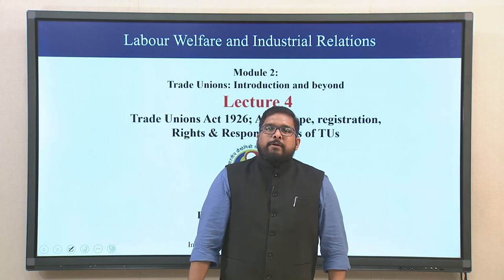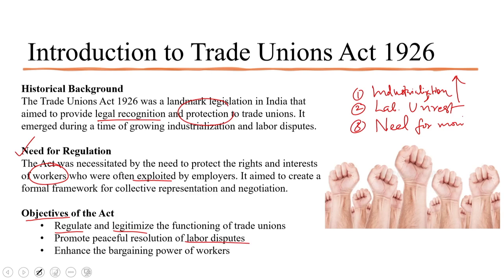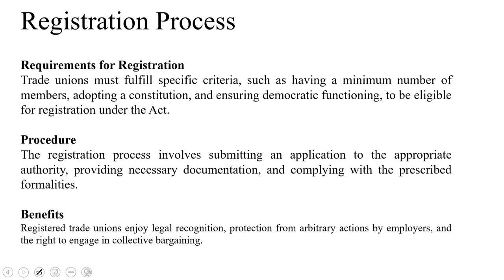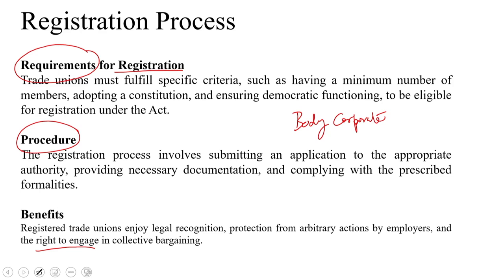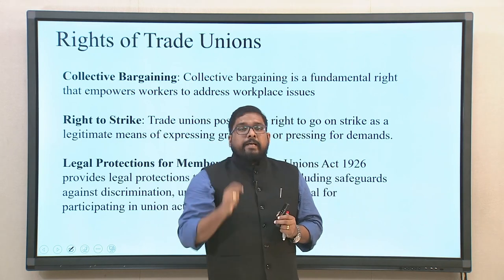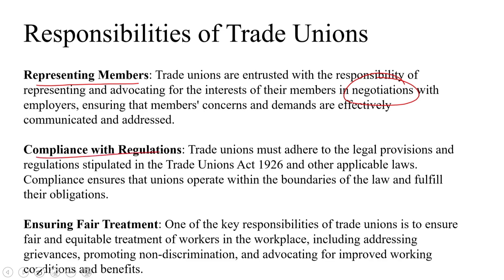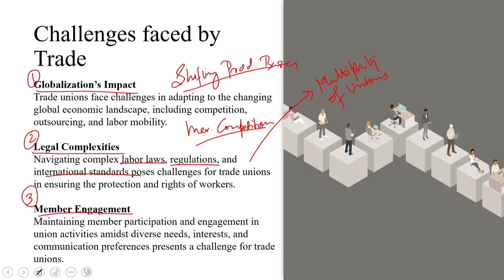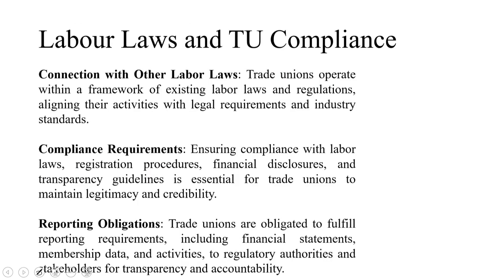Lec 9: Trade Unions Act 1926: Aim, scope, registration, Rights and Responsibilities of TUs